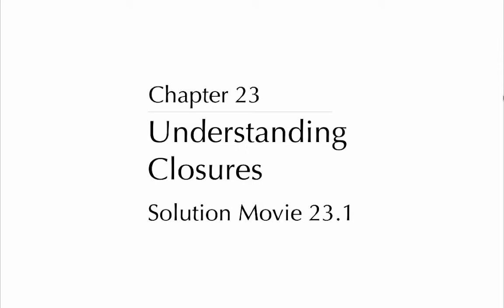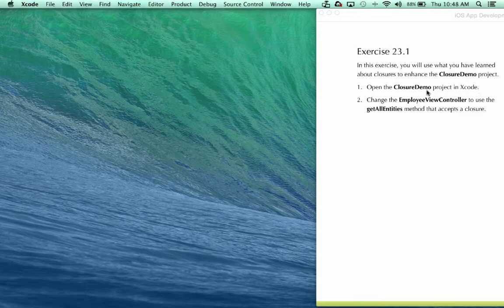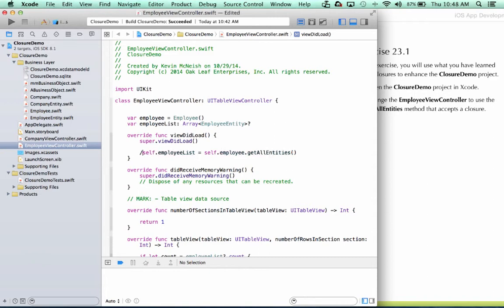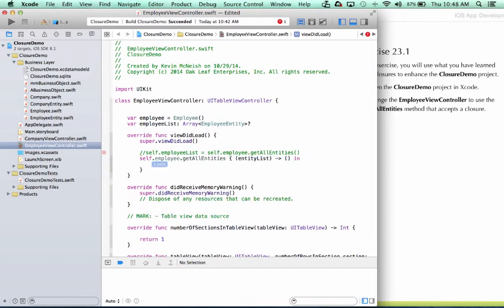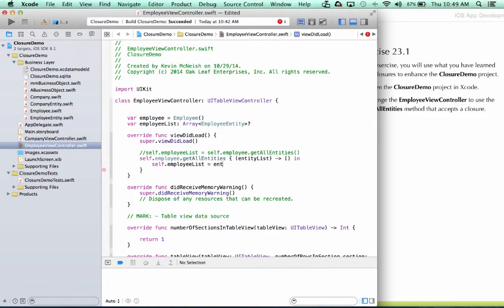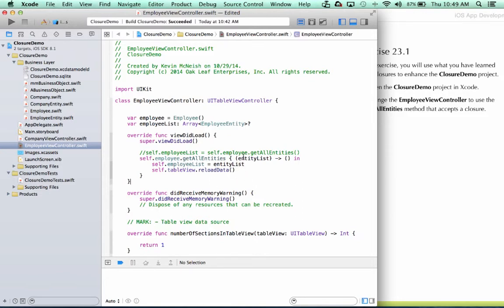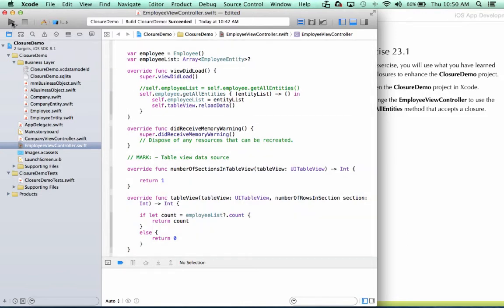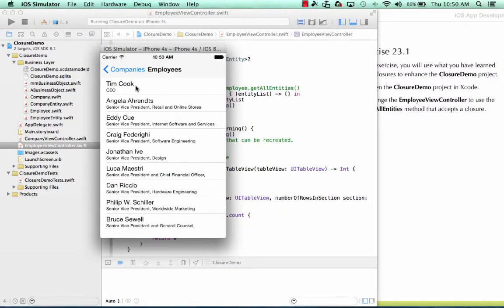Learn to Code in Swift : Understanding Closures (20 of 20)